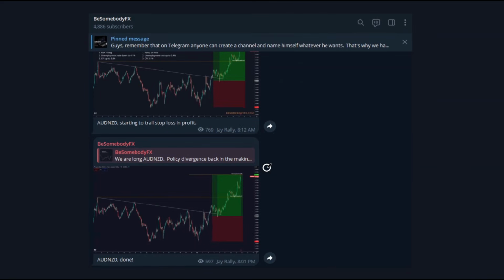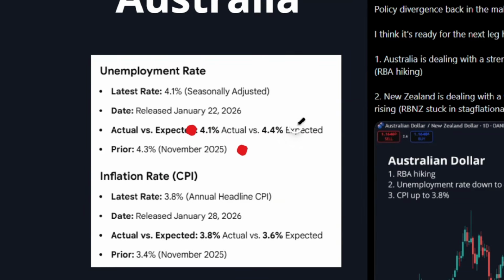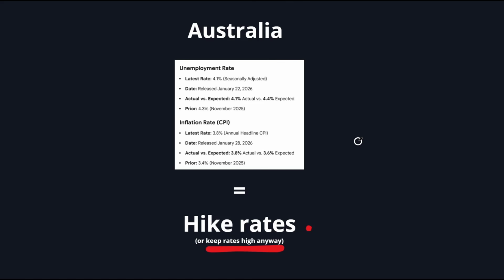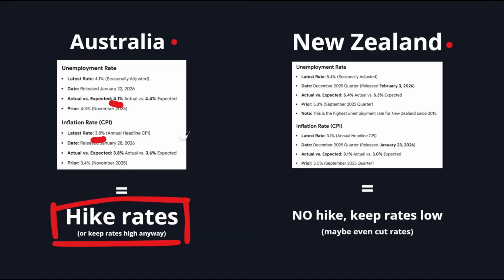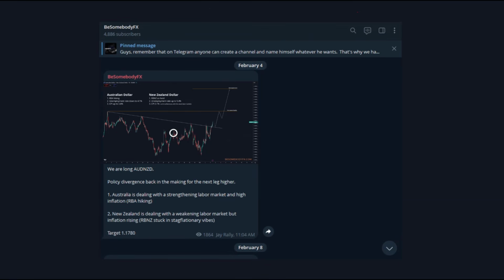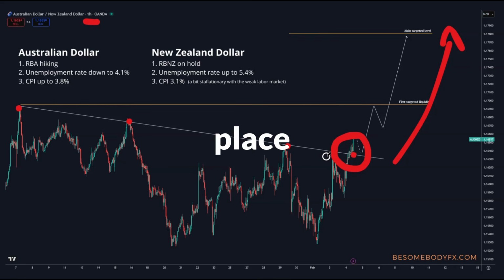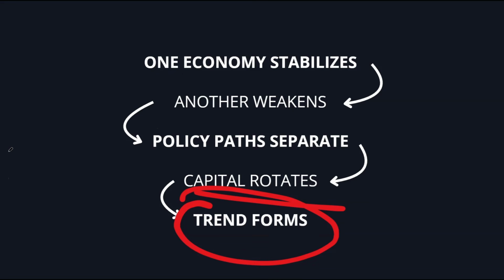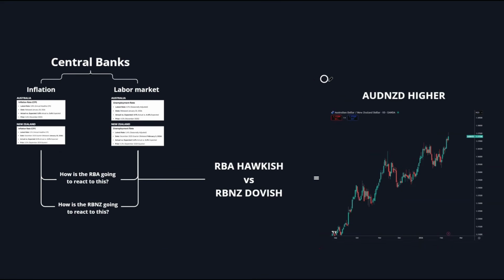When You See This Macro Setup… TAKE ACTION!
In this video, I’m pulling back the curtain on the best macro setup to take action on, a policy divergence. I'll show you exactly how to take advantage of these opportunities over and over again by learning how to "read the mind" of central banks to anticipate what they are going to do.

That's what we did with the AUDNZD trade you'll see explained in the video.

The framework is simple:

1. Understand what the central bank is forced to do
2. Spot the divergence in inflation vs labor market between countries
3. Wait for a "simple" technical trigger to confirm the entry

A simple but effective and repeatable strategy to trade fundamentals in currencies.

Content of the video:

00:00 The best macro setup in Forex
01:14 #1 part of a policy divergence
02:45 Think like a central bank
03:52 #2 part of a policy divergence
05:40 Why capital rotates
06:30 How to take action on it
08:47 The complete playbook